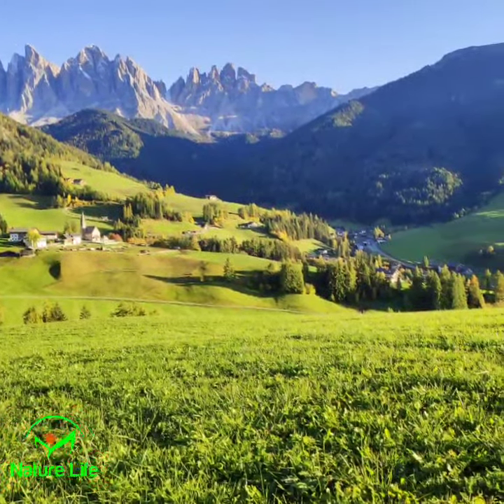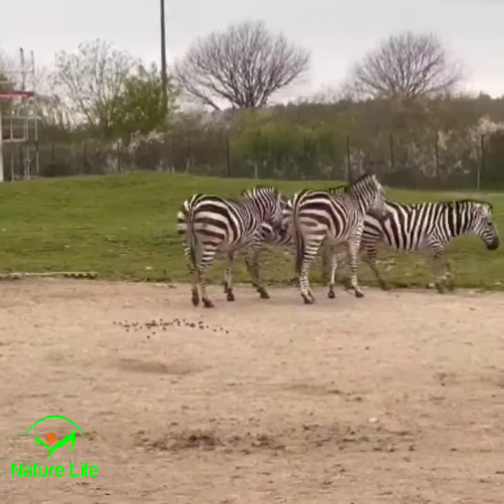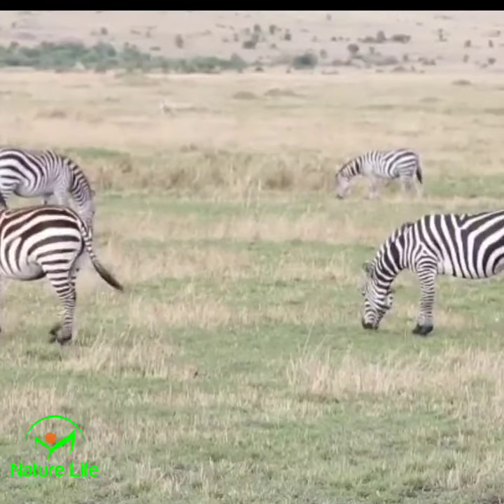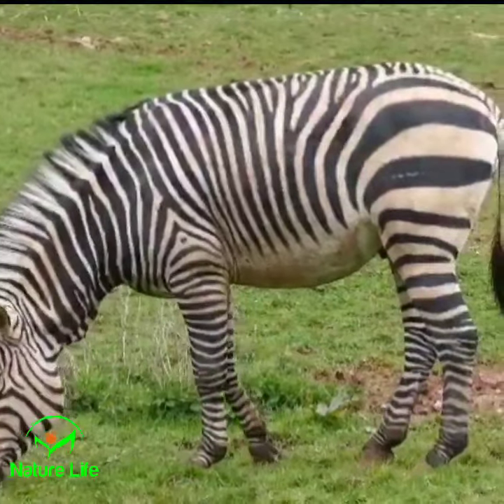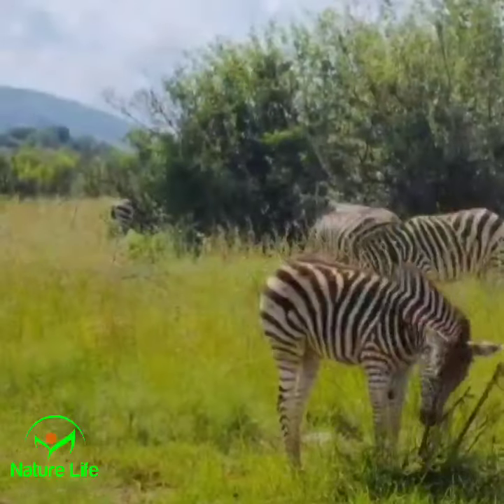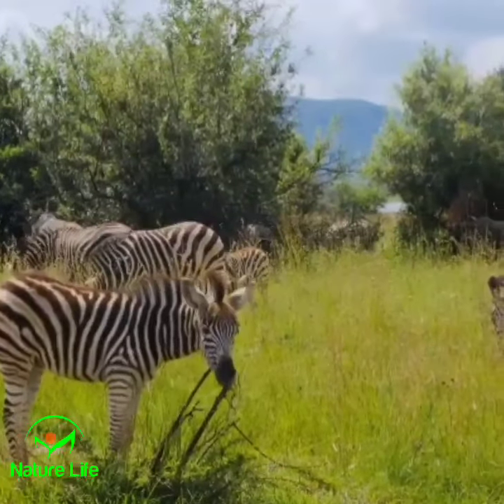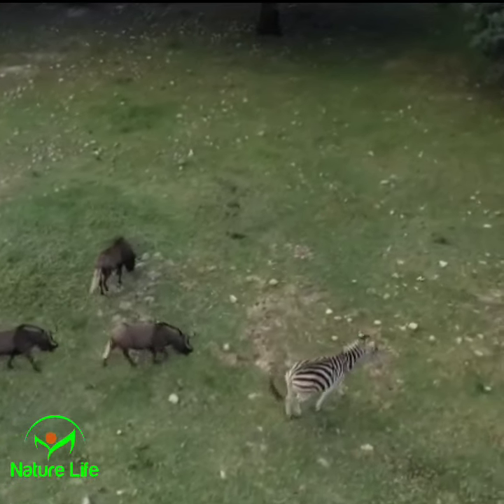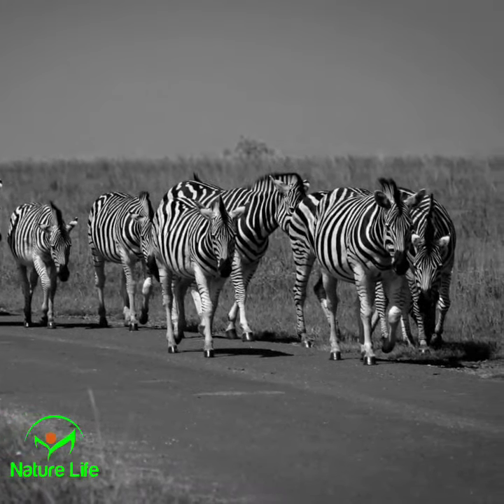What is the secret of zebra's stripes?nature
@Have you ever wondered what lies beneath the surface of a captivating YouTube video? What secret ingredient propels it to greatness? Well, today, we unveil the enigmatic power hidden within the depths of every successful YouTube video description. Prepare to discover the art of captivating descriptions that will leave your audience craving for more!

Welcome to a world where words have the power to enchant, entice, and engage. A world where the very essence of your video is distilled into a few meticulously crafted sentences. A world where the key to unlocking YouTube stardom lies within the art of the description.

So, what's the secret? It's simple, yet often overlooked. A well-crafted YouTube description can transform a mere viewer into a devoted fan. It's the gateway to your content, offering a glimpse into what awaits them
But here's the kicker! We need your help to make it happen. Together, we can unlock a world of infinite possibilities and captivate audiences like never before
So, don't wait another second! Get ready to create an impact, leave a lasting impression, and take my YouTube video to soaring heights!